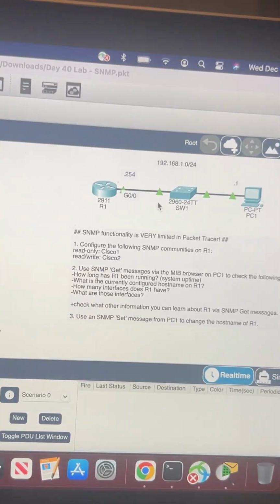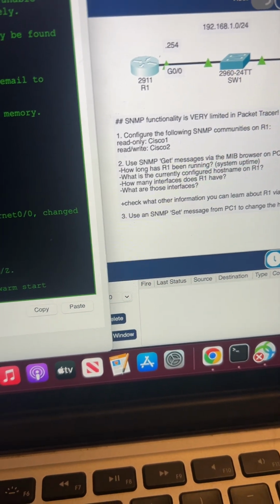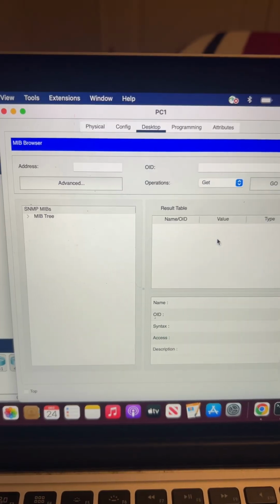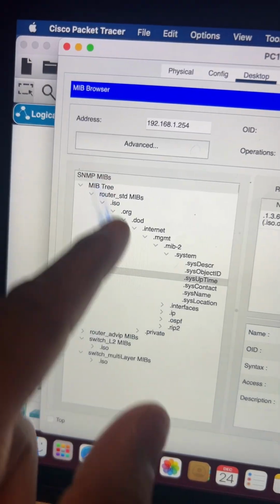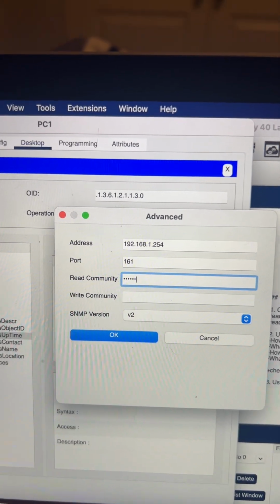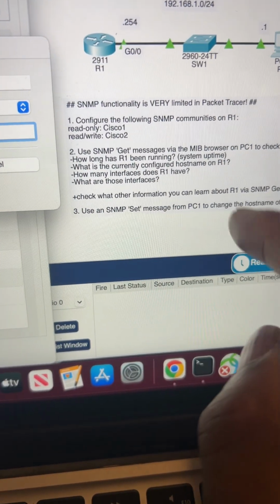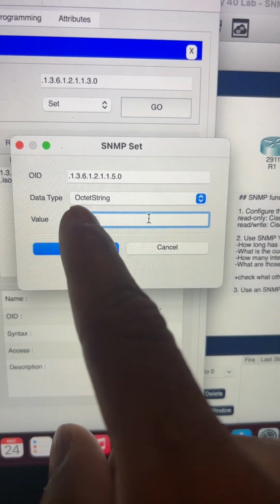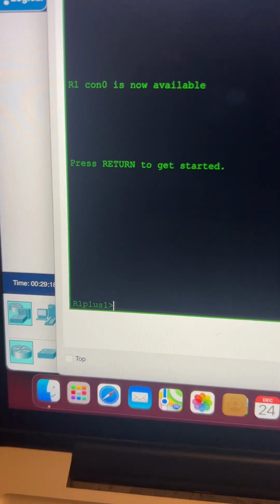Road to CCNA, SNMP!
In this video I cover what I learned about SNMP, and I also send some SNMP read and write messages in a lab!